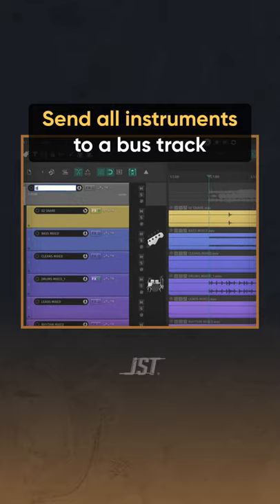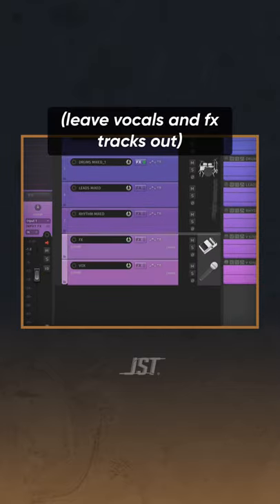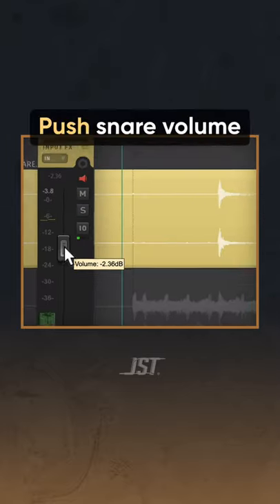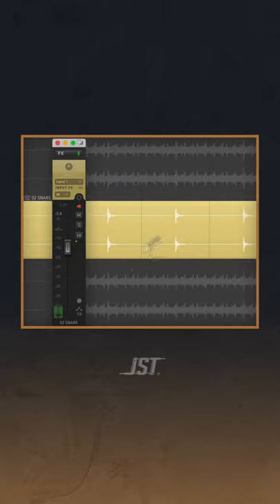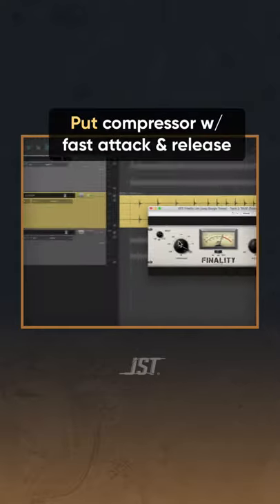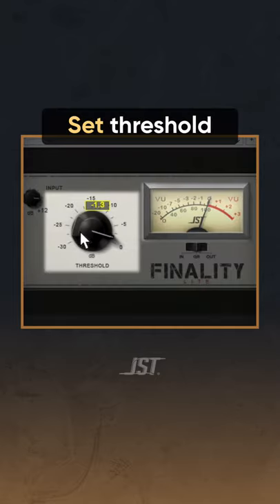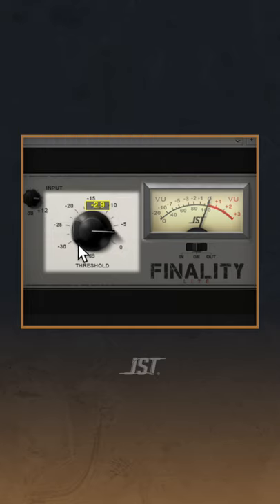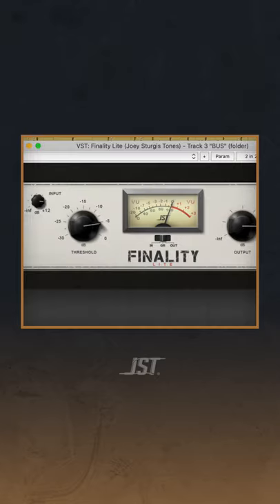Make your snare sit perfectly EVERY TIME! 🥁🪑🙌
Here’s how you can make your snare sit perfectly EVERY TIME! 🥁🪑🙌

In this clip we’re using JSTfinality Lite.

🎓 Follow @joeymusic for more audio tips!
➡️ Share with an audio friend who would enjoy this info!
⏱ No time to watch it now? Save this post for later!

✅ Turn ON our notifications to never miss a post!